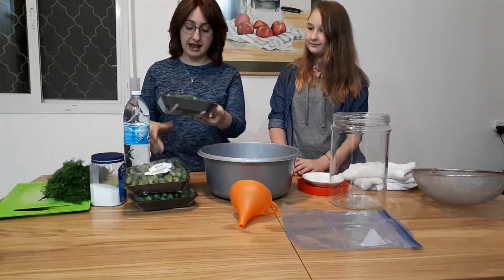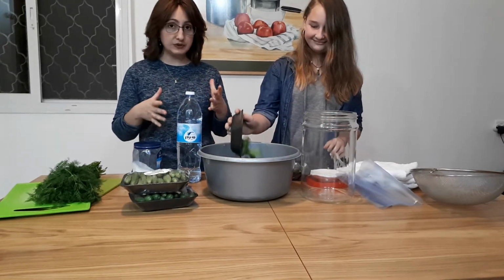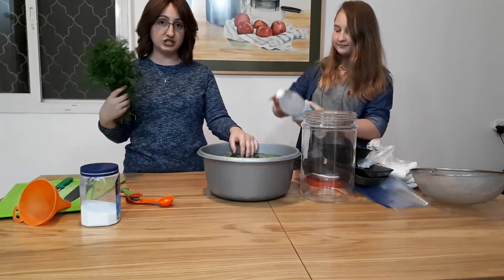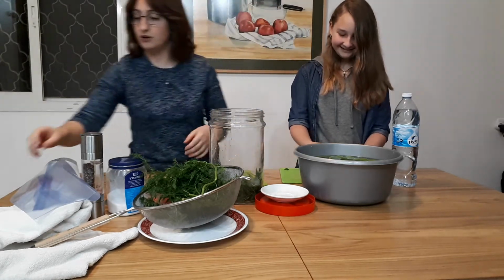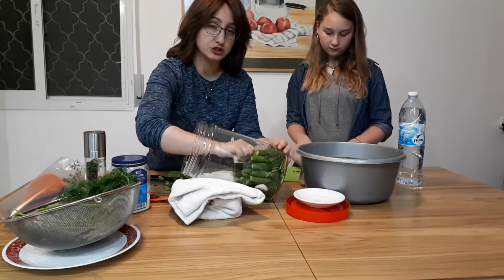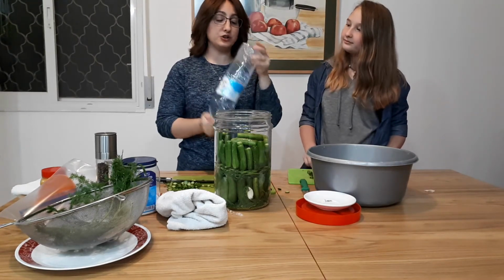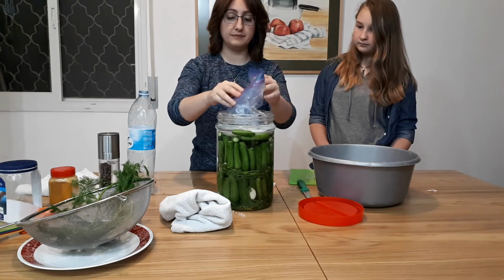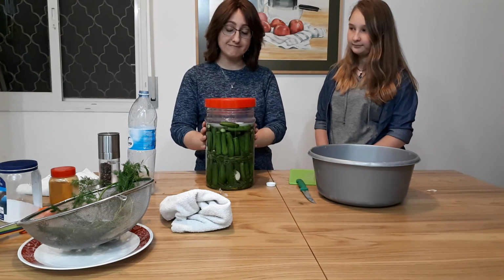Natural kosher dill pickle tutorial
How to make naturally fermented cucumber pickles.
Additional notes:
- Use salt that does not contain anti-caking agents or iodine. Natural minerals which are found in Himalayan salt are fine.
- I usually add bay leaves or tea leaves - extra tannins=extra crunch
- Giving the baby cucumbers an ice bath before cutting and brining also adds to the crunch.
- I add whole peppercorns at the very beginning, under the dill, so they don't float. You may add chili peppers or other seasonings. Anything that floats risks growing mold.
- Using mini cucumbers is essential IMHO. When I get them from the open market, I choose the smallest and slimmest cucumbers I can find.